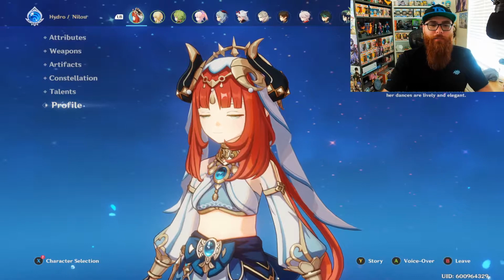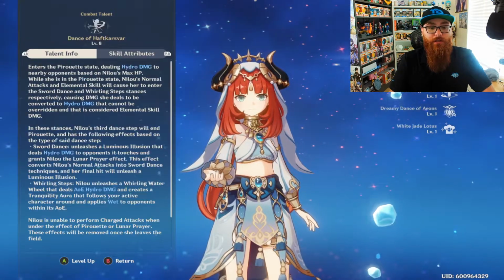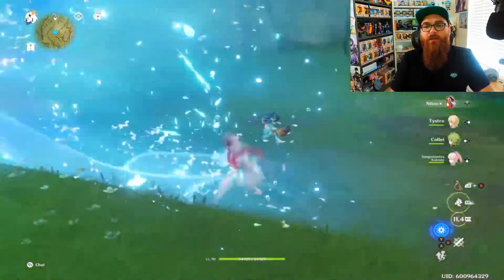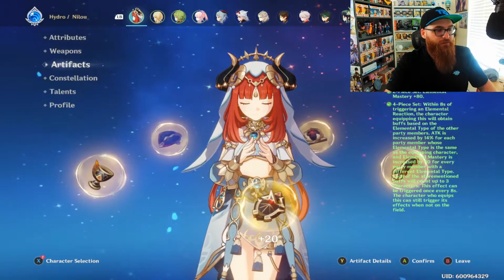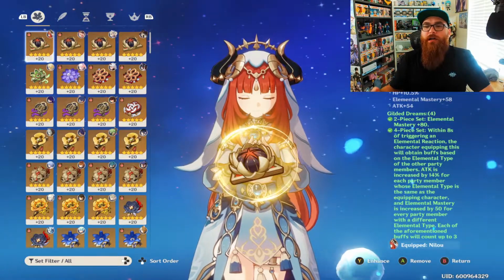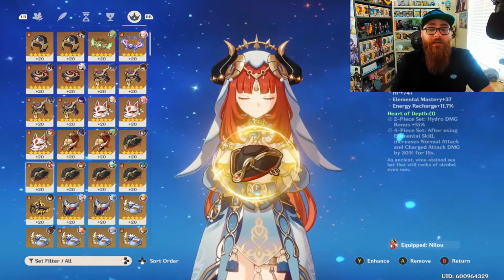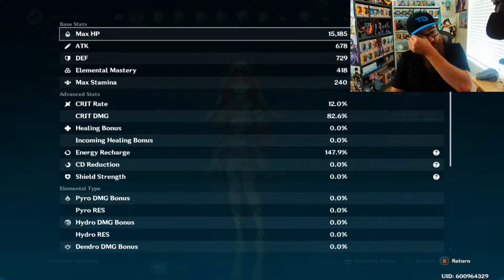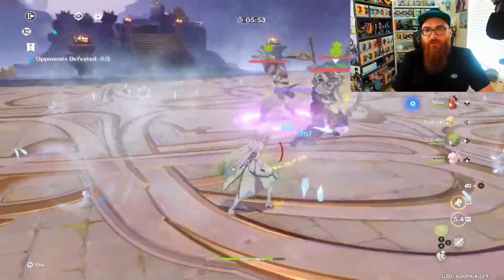Bloom Haters Beware! Nilou Build Guide for Genshin Impact!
Genshin Impact
Sumeru
Nilou
Candace
Version 3.1
Genshin Impact Anniversary
Cyno
Kusanali
Nahida
Scaramouche
Faruzan
Baizhu
YaoYao
Dehya
Alhaitham
Mika
Dottoire
Arlecchino
Genius Invokation
Genshin Impact Version 3.3
Path of Gleaming Jade
Jumpy Dumpty Party Popper
Cloud Retainer's Demasked Device
Of Ballads and Brews
Hyakunin Ikki
Wind Chaser
Star-Seekers Soujourn
Venti
Albedo
Kusanali
Nahida
Layla
Key of Khaj Nisut
Xiphos' Moonlight
Wandering Evenstar